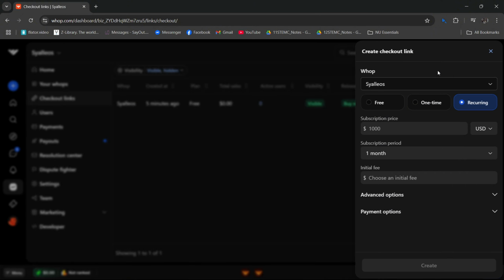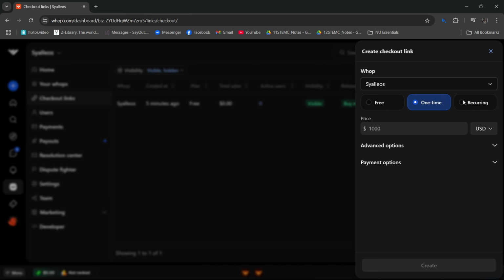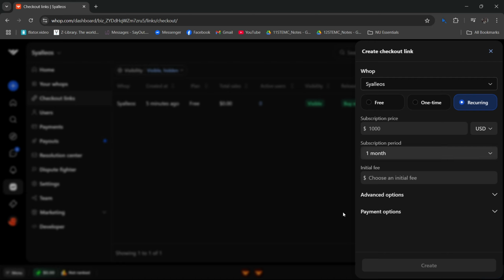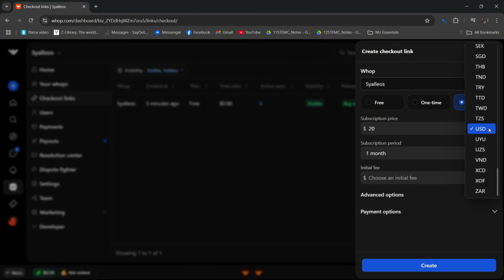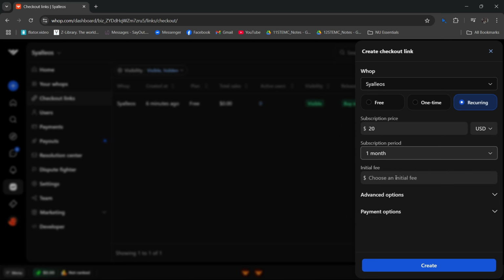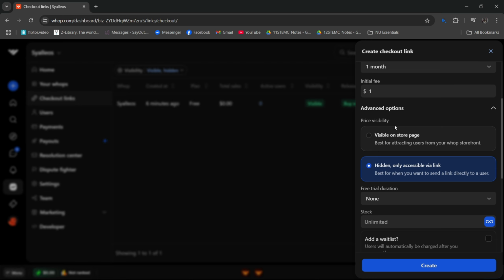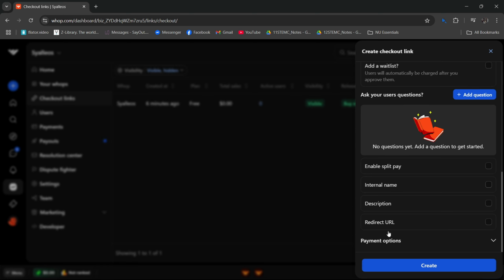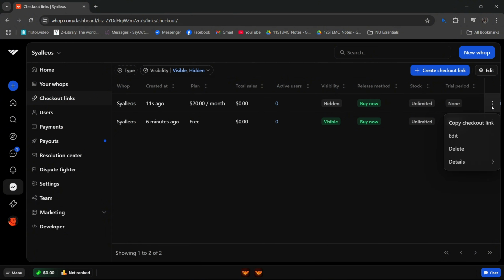How to Create a Payment Link on WHOP 2025! (FULL TUTORIAL)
Want to sell digital products, memberships, or services on WHOP? In this step-by-step tutorial, I’ll show you how to create a payment link on WHOP, so you can start accepting payments instantly without building a full storefront.

📌 What you’ll learn:

How to create a WHOP product or offer
How to generate a direct payment link
How to share your payment link on social media, Discord, or email
How to track sales and deliver access automatically